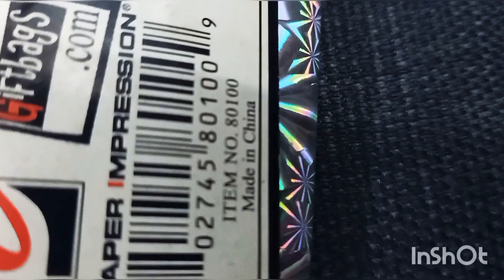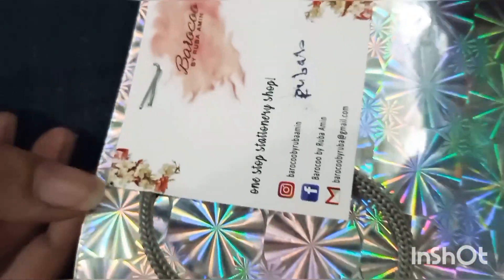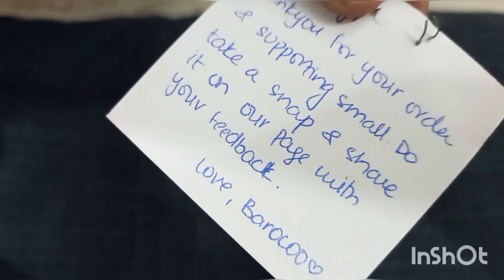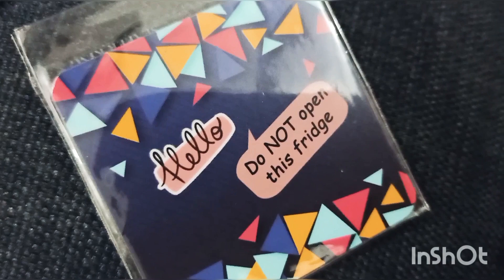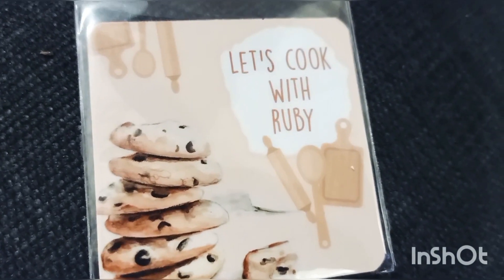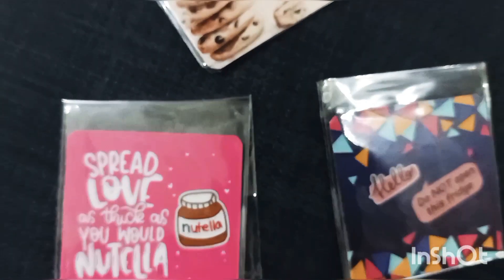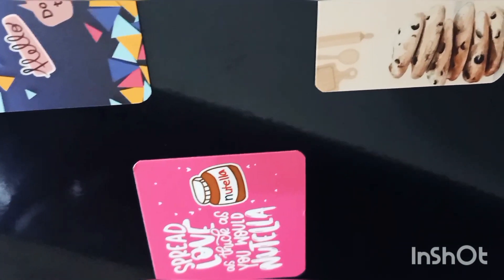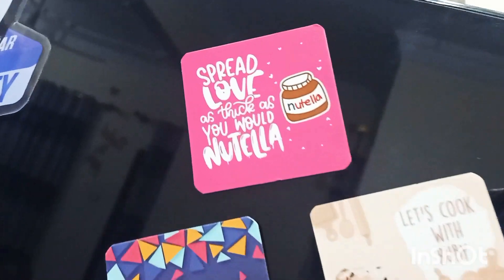Fridge Magnets | Unboxing and Reviewing | Reviews Inn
In today's vlog I am gonna do unboxing of some fridge Magnets that I have ordered online by